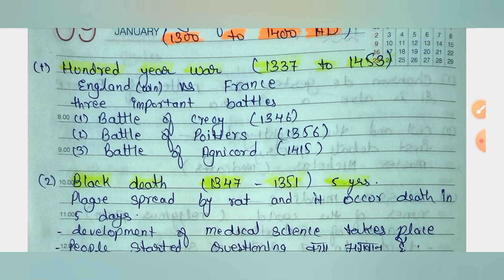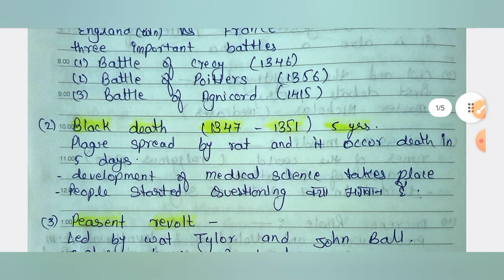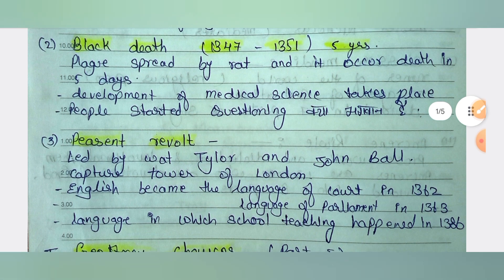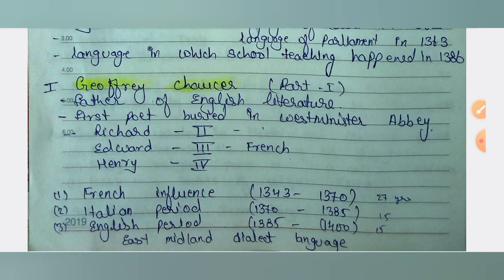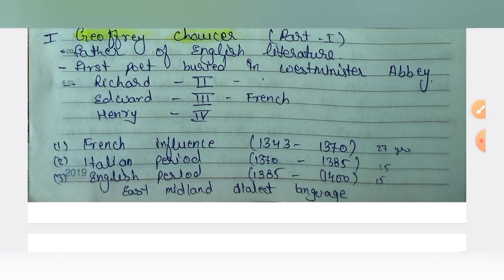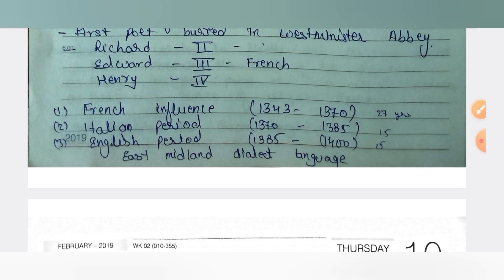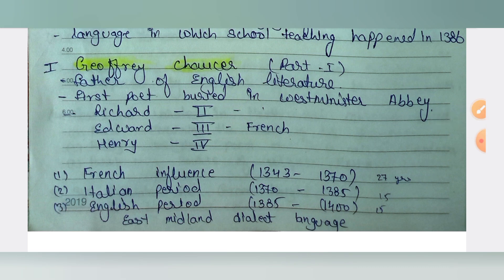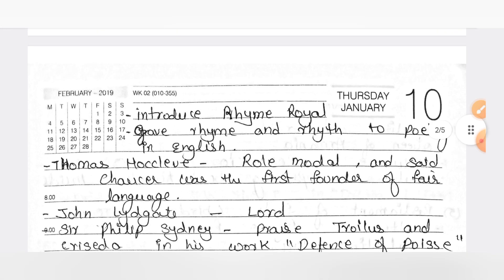4.British Literature(Age of Chaucer)UGC-NET,JRF#englishliterature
British Literature(UGC NET)Age of Chaucer2023#englishliterature
 English Literature
English Literature for PGT,TGT